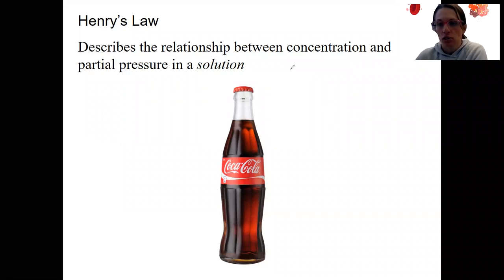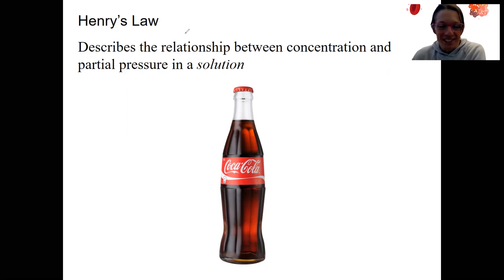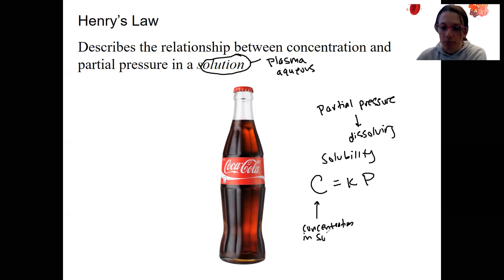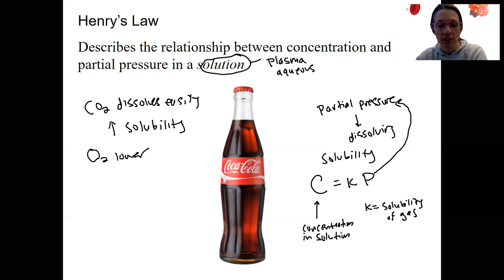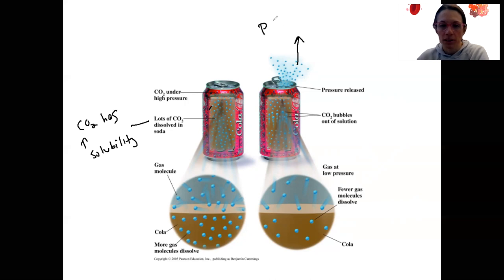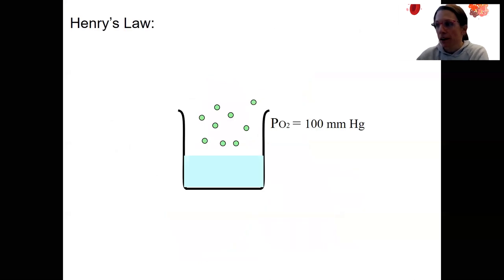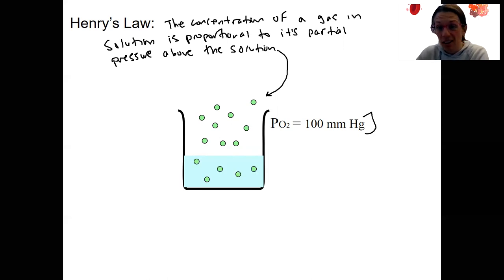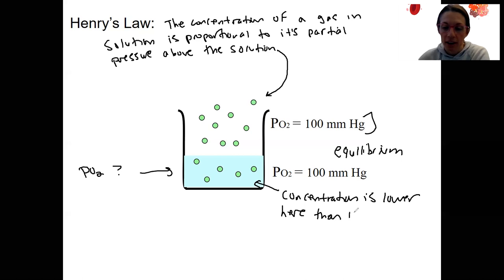9.2 Henry's law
Explain the relationship between the partial pressure of a gas in air, the solubility of that gas in water, and the amount of the gas that can dissolve in water and compare and contrast the solubility of oxygen and carbon dioxide in plasma.